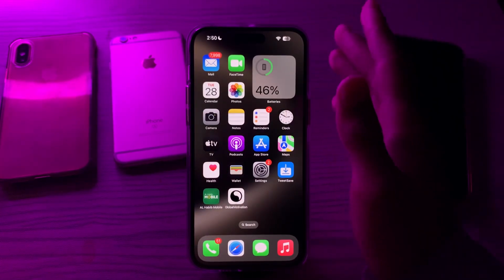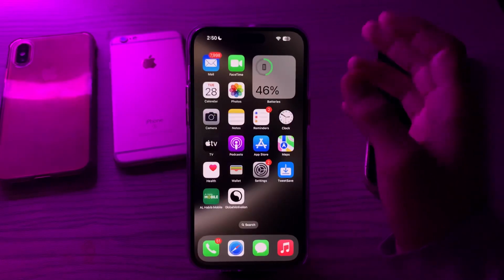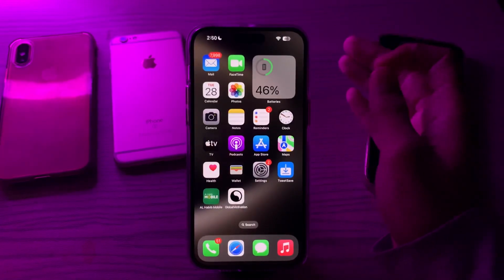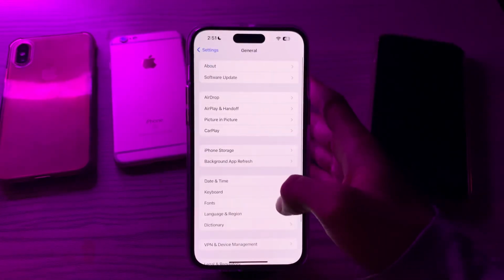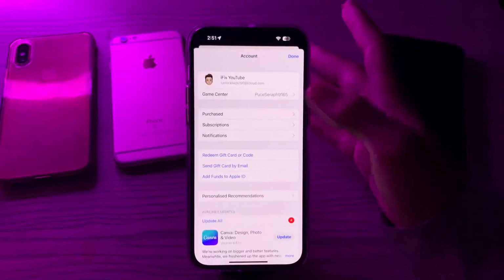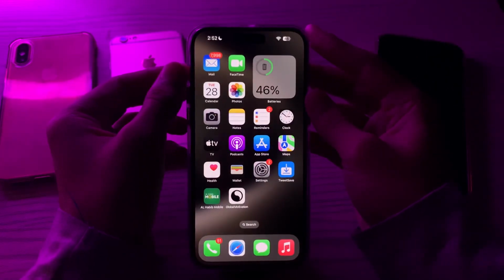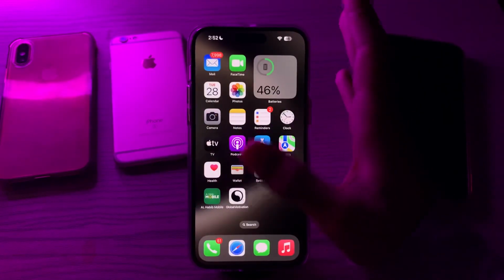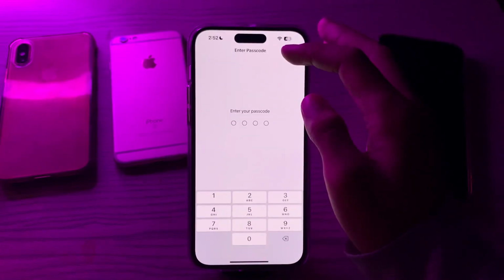How To Fix iPhone Volume Buttons Not work On WhatsApp In iOS 17